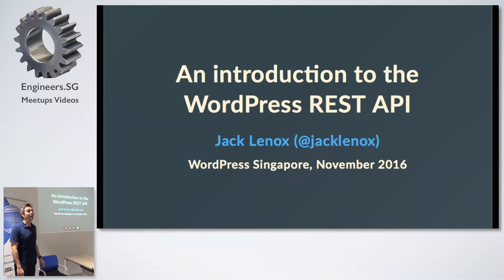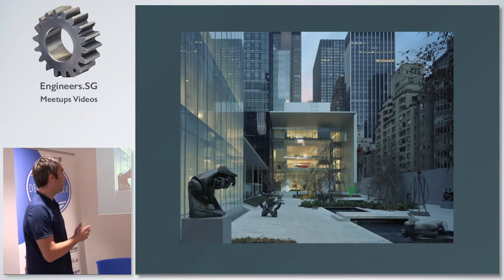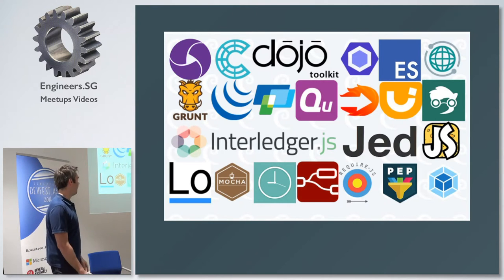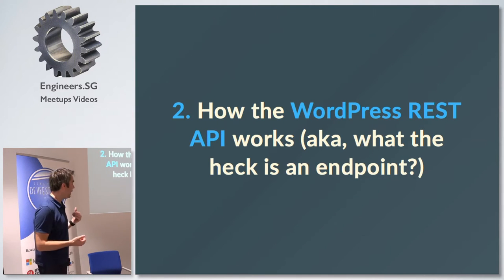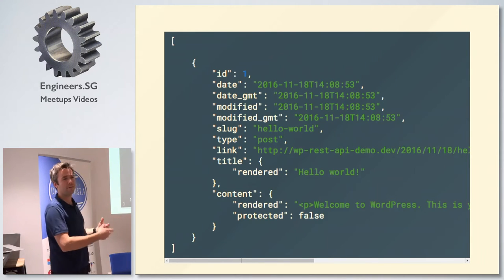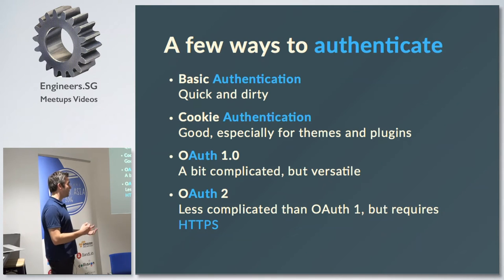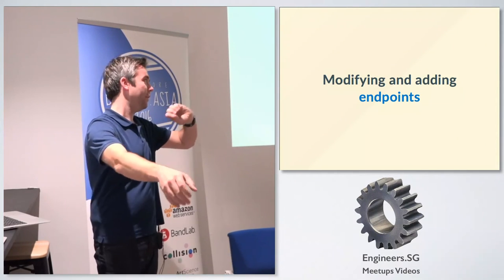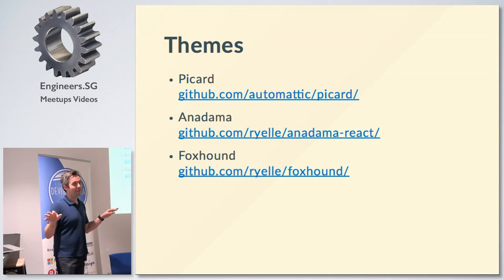An Introduction to the WordPress REST API - WordPress Singapore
Speaker: Jack Lenox, WordPress.com VIP Team, Automattic

Jack will speak on development with REST API, some real world examples and some code examples to get everyone started.